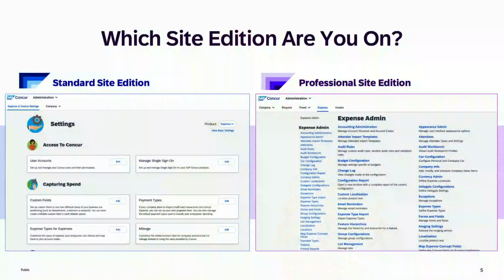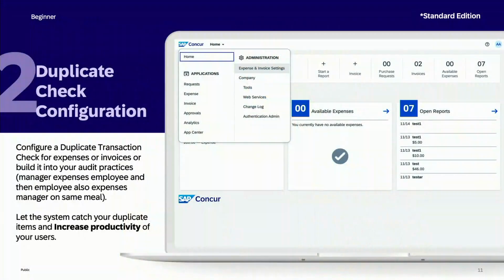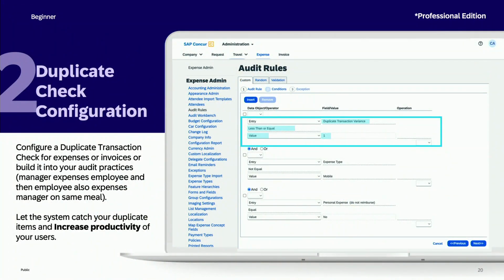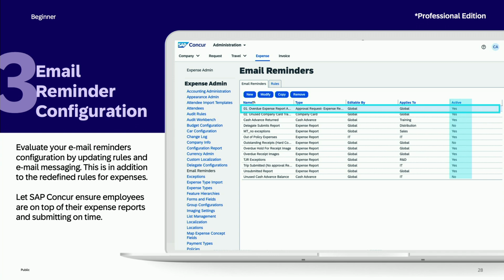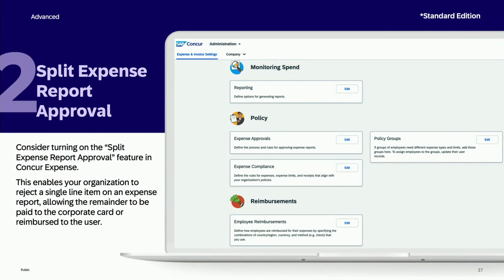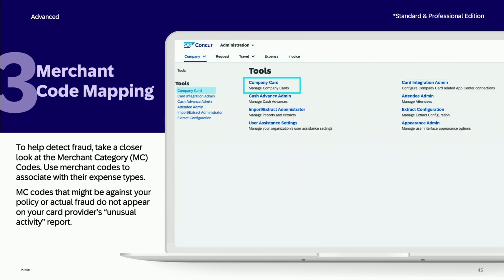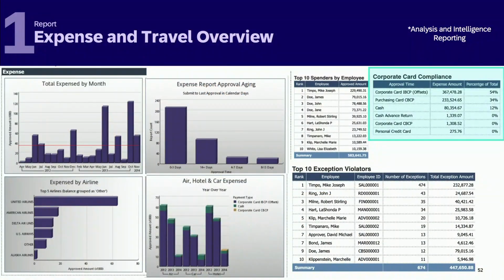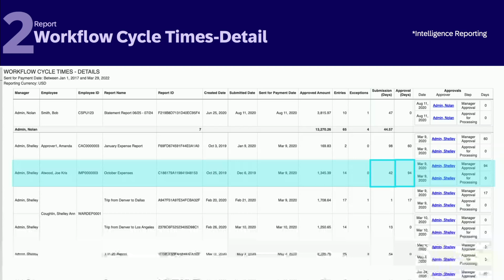Happy Admin, Healthy Program: Tips for Improving Your Experience as an Admin​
It's easy to get caught up in improving the employee experience for everyone else, but you're the one in the depths of your program day-to-day. There are process that can be made more efficient, so you can have more time for tasks that matter. Learn and share with peers on finding ways to make admin life easier.

Featured speakers:
Stacey Sipes, Senior Customer Success Partner, SAP Concur
Stephanie Valenzano, Global Content Manager SMB Client Success, SAP Concur

Note: This session was originally presented at SAP Concur Fusion Exchange Virtual 2024 on August 15, 2024. Questions?